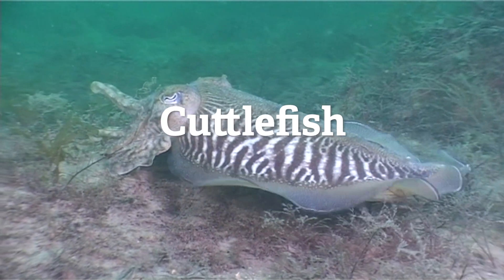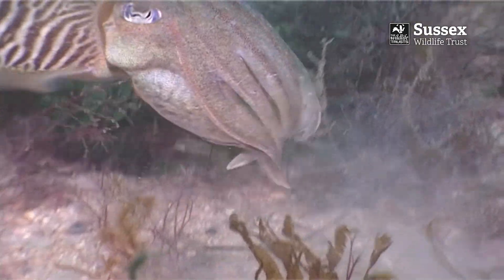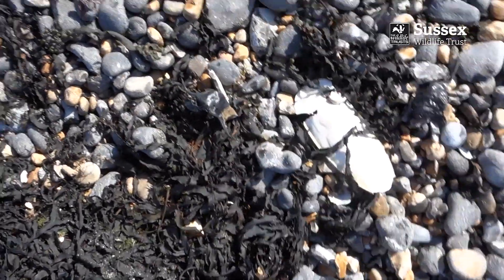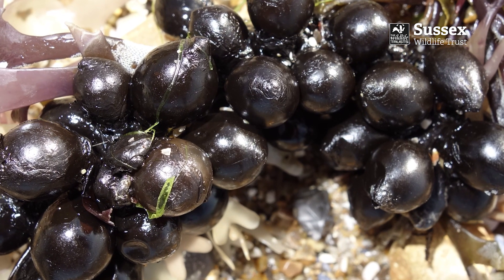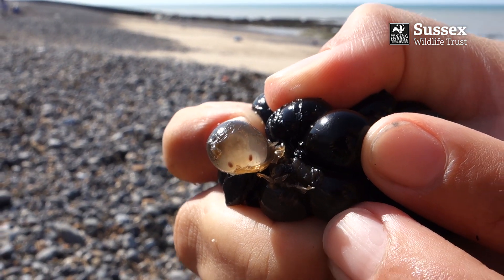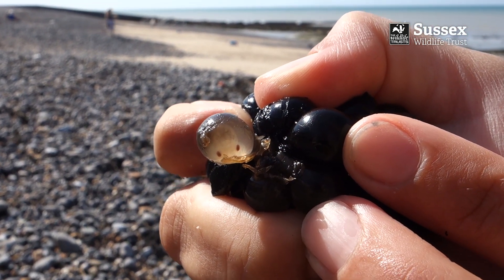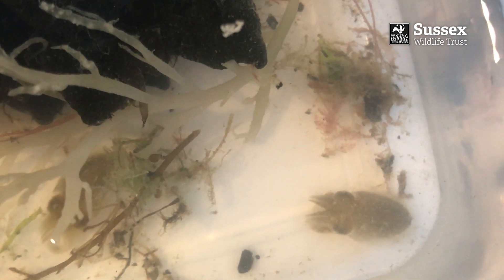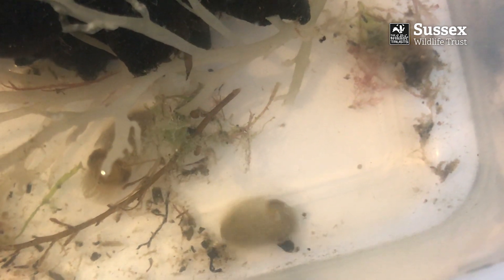Cuttlefish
Cuttlefish are relatives of octopus and squid. Cuttlefish are masters of camouflage, with their ability to almost instantly change their appearance to match their surroundings. Cuttlefish have one bone in their body which provides them with buoyancy. Cuttlefish bones and Cuttlefish eggs are regularly washed up on our beaches.